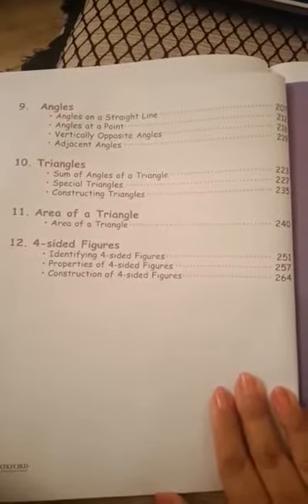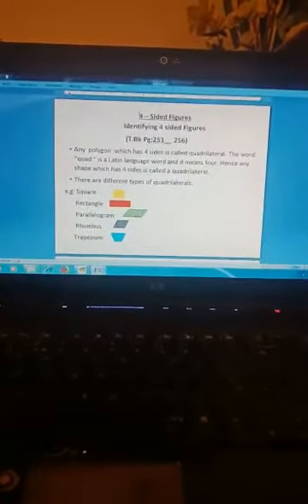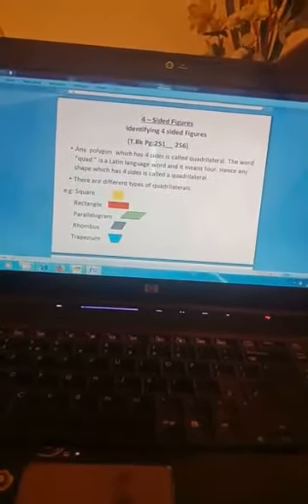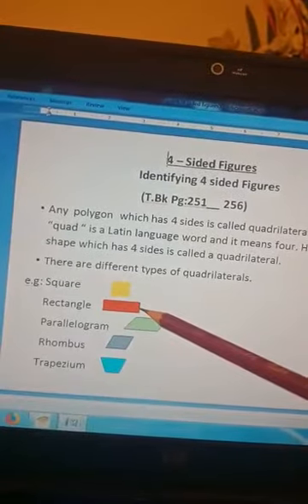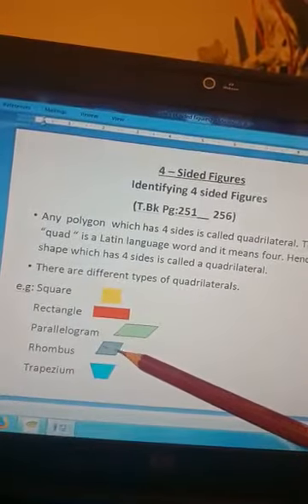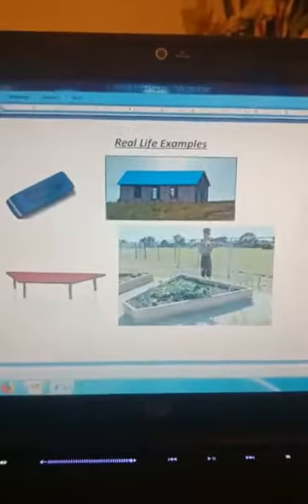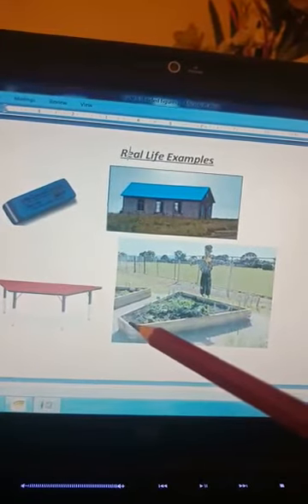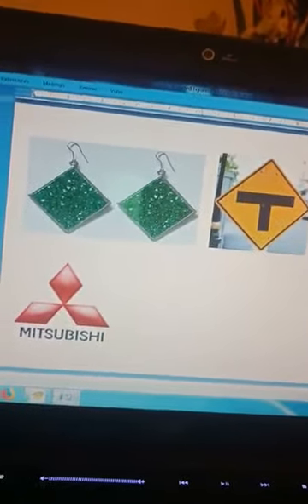Grade 5 Maths Lecture #6 (30th - 3rd April 2020)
Online lecture of Maths grade 5. Keep watching and stay safe at home.